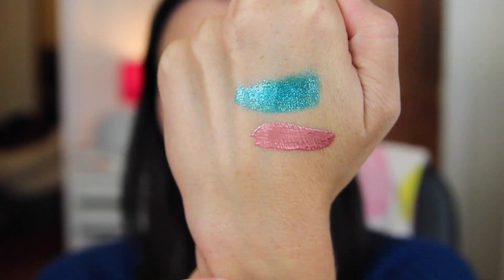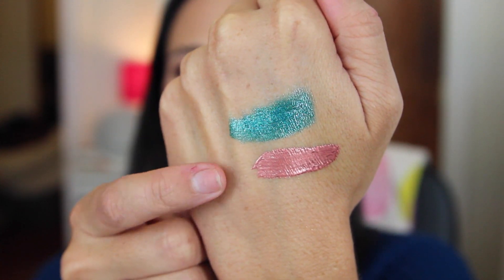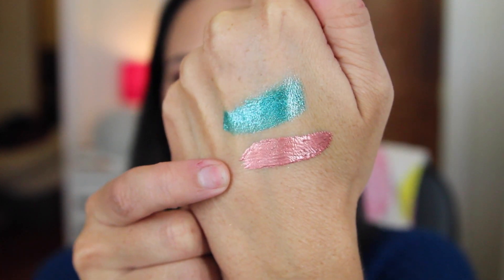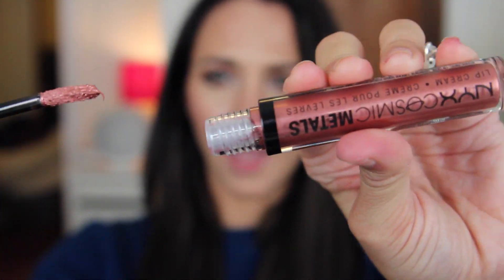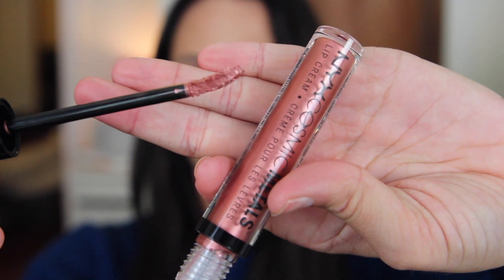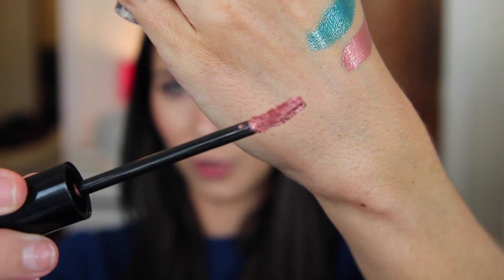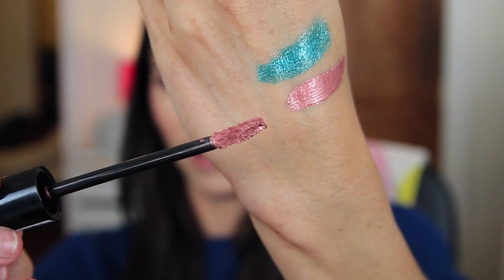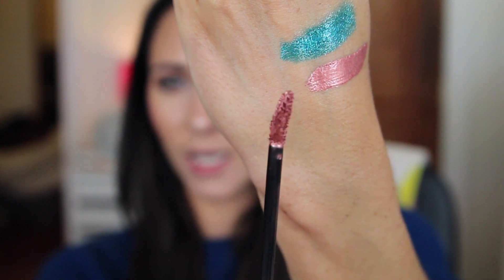METAL LIPSTICK???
Follow me on SNAP: team3sfitness

I am so BEYOND EXCITED to be back filming on and for this channel again! I can't wait to create and share new and awesome content with you guys! I have missed you more than words can say and I so hope you will take me back :)

I want to film what YOU want to see so please leave your suggestions and comments below so I can keep a list of your video requests! I can't for you to see this and to chat with you soon!

xoxo

- A